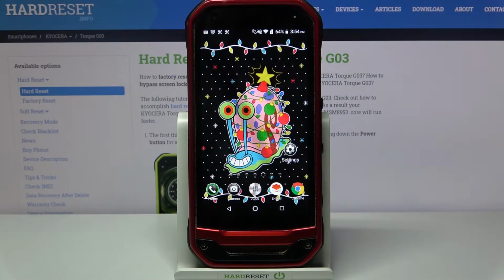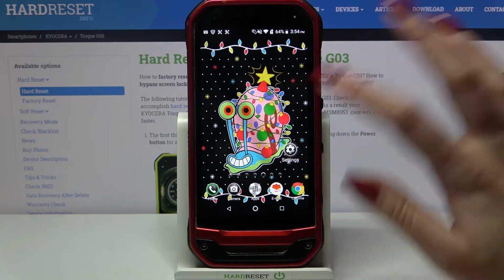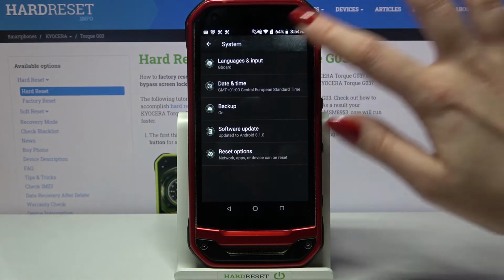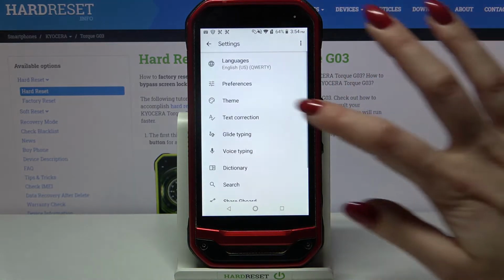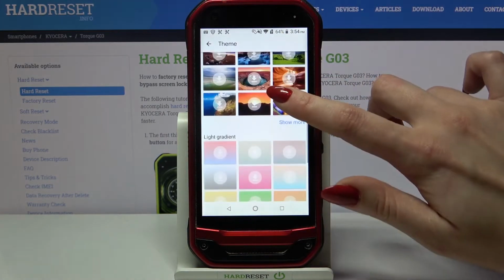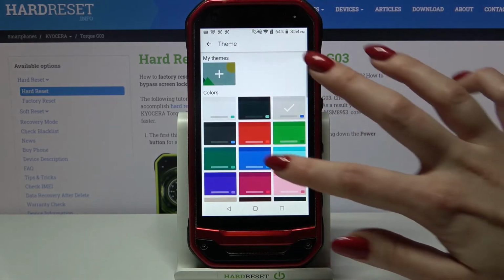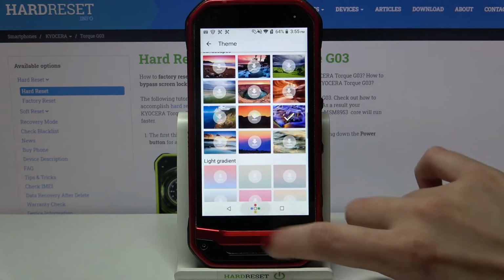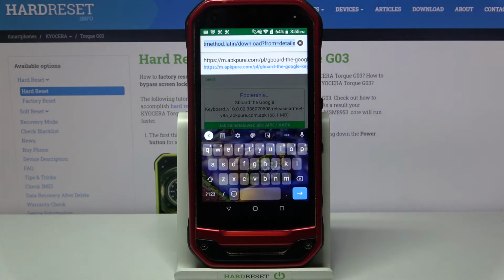How to Change Keyboard Theme in KYOCERA Torque G03 – Customize Your Keyboard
More info about KYOCERA Torque G03:
Are you looking for a way to change the keyboard's theme on your KYOCERA Torque G03 device? Did you try to do it but something went wrong? Watch this video we prepared specially for you and you will have your keyboard theme changed in no time! Just follow the steps showed in the video and do exactly the same.

How to make a different keyboard theme on KYOCERA Torque G03? How to use the alternative keyboard themes on KYOCERA Torque G03? How to set up different style for your keyboard in KYOCERA Torque G03